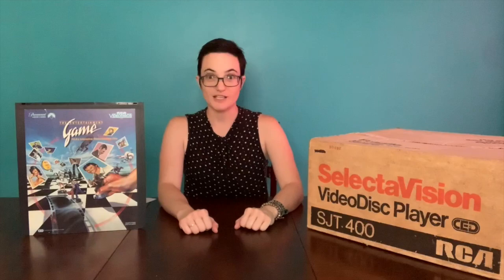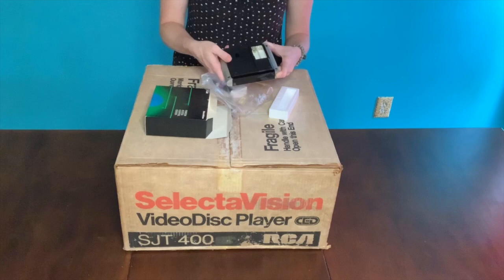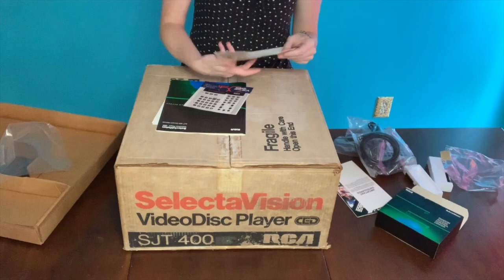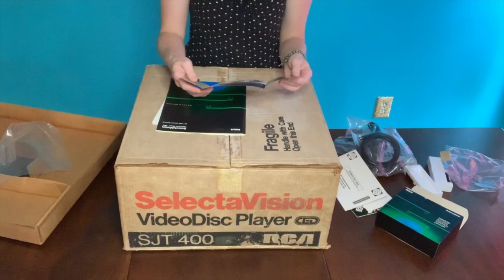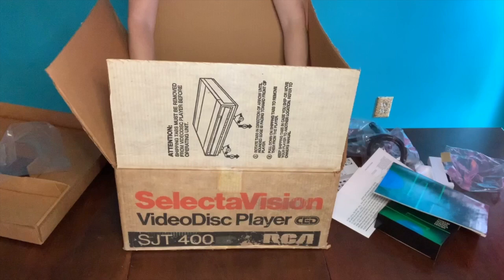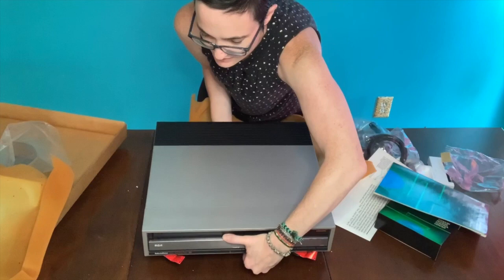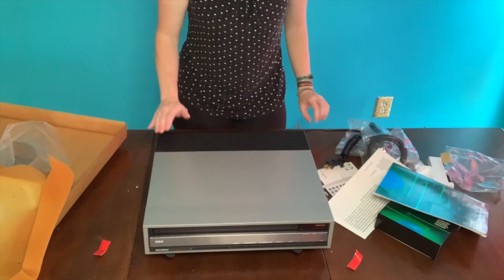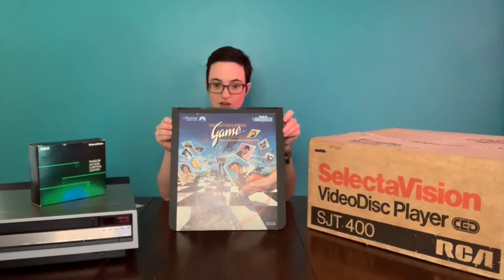RCA Selectavision Videodisc player unboxing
Unboxing of an SJT-400 RCA Selectavision Videodisc player brought to you by The Sarnoff Collection, a history of communication technology museum located on the campus of The College of New Jersey in Ewing, New Jersey.